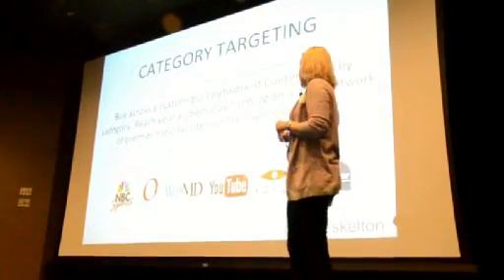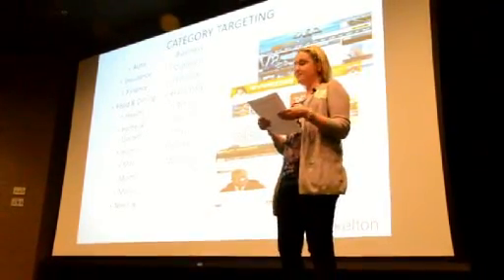Leslie Skelton at Ignite Memphis 4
Leslie Skelton speaks on: Digital Virgin